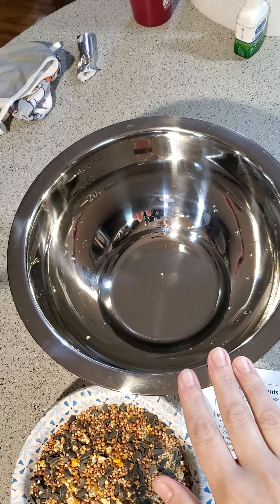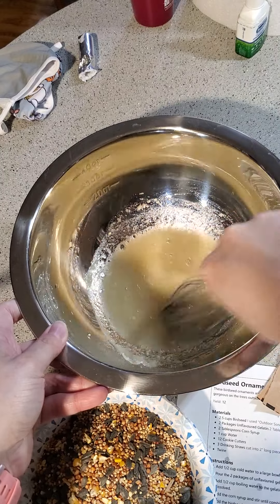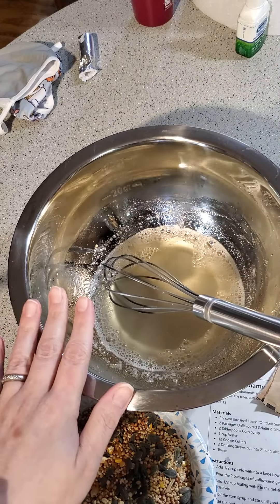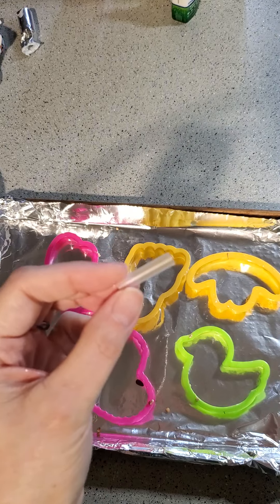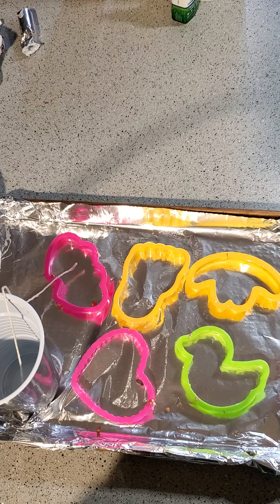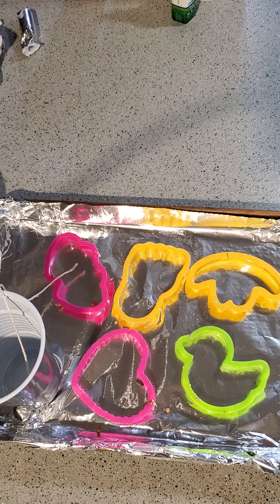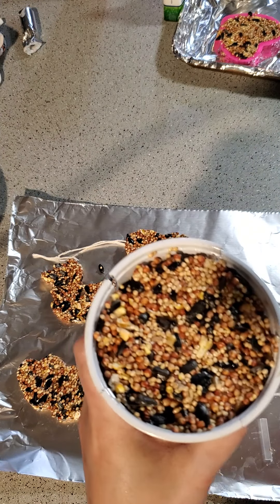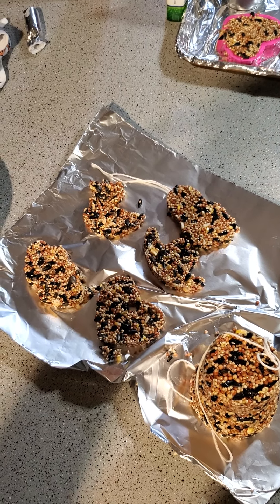Birdseed Ornaments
How to make birdseed ornaments! A fun way to feed our fine feathered friends!